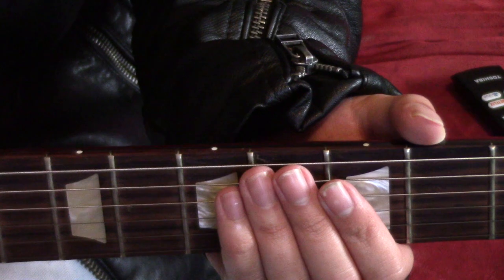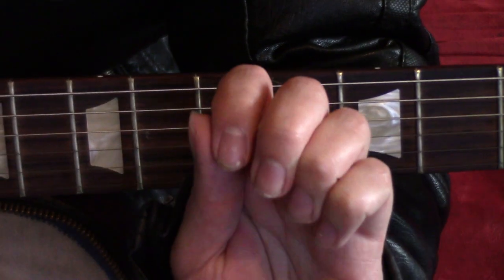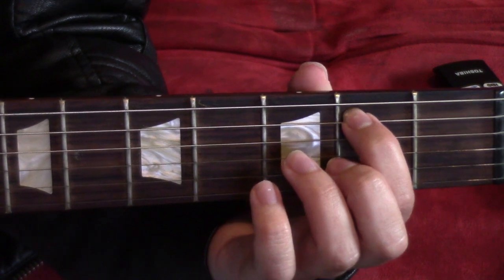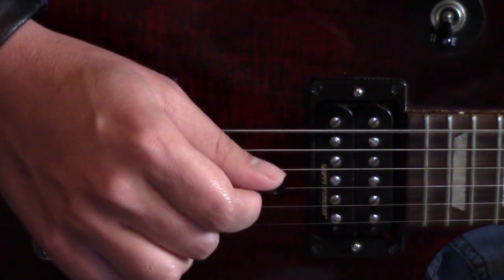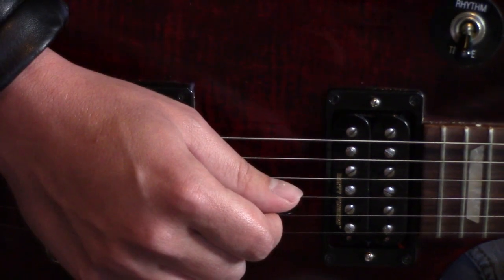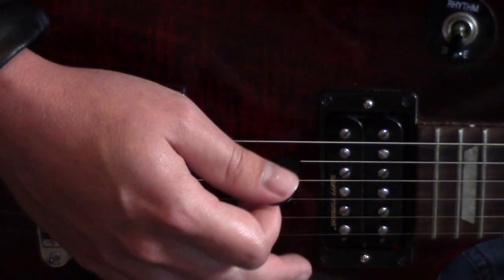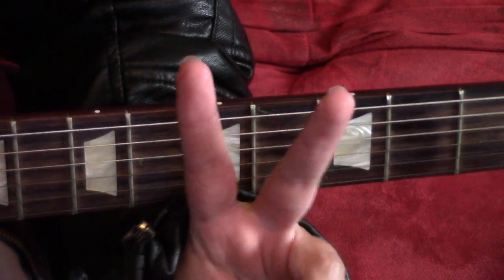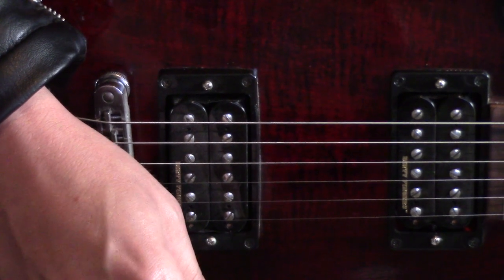Staind "Excess Baggage" Guitar Lesson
Logan shows you how to play the main riff of "Excess Baggage" by Staind.

Equipment Used:
Guitar: Gibson Les Paul '70s Tribute